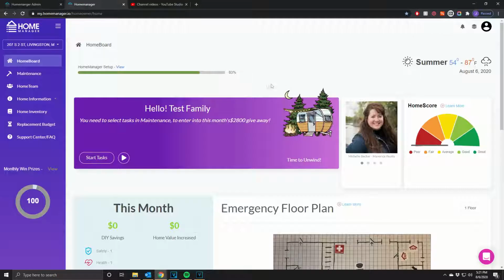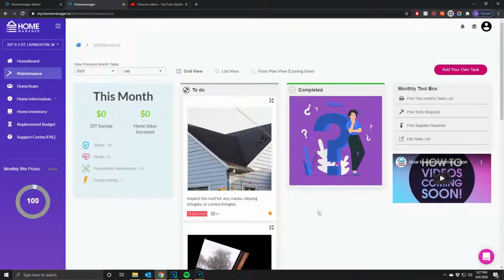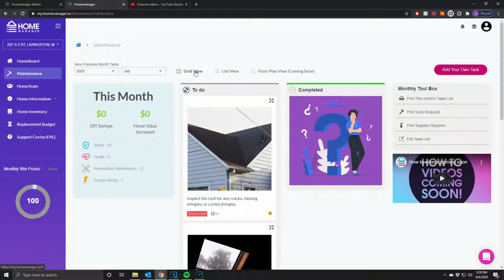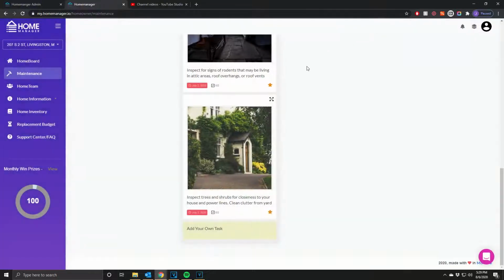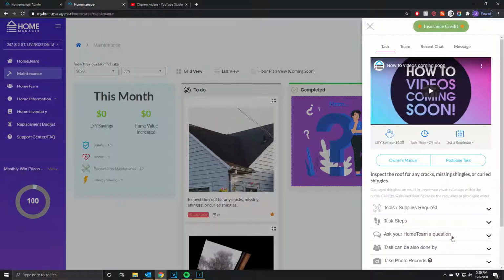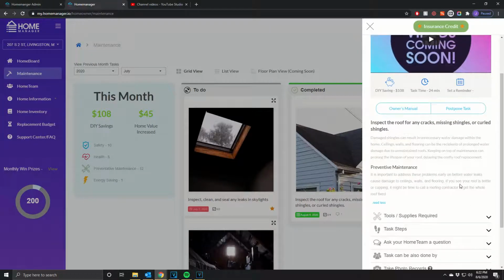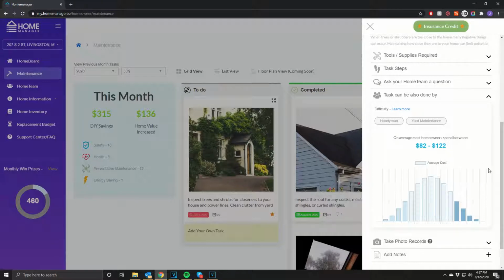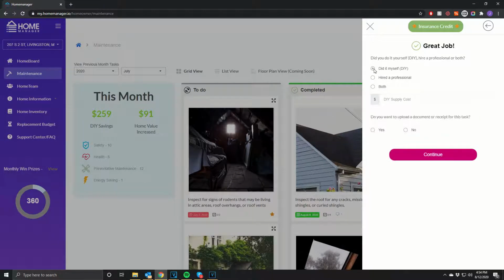HomeManager Maintenance Overview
Check out HomeManager for all your home maintenance knowledge need. Use HomeManager and your DIY attitude to take control of your home today!